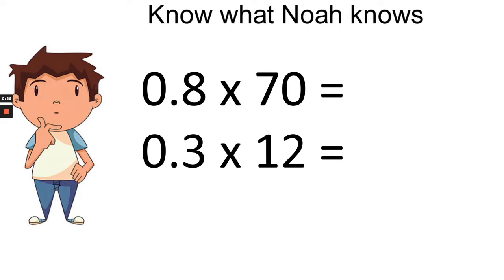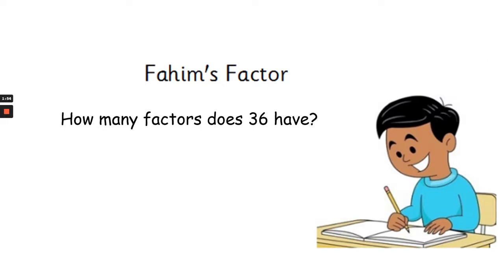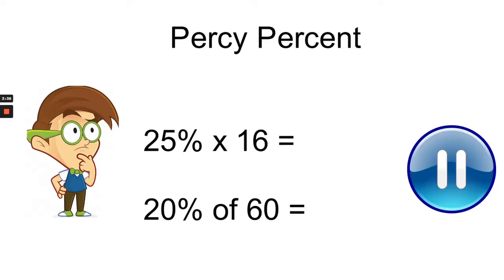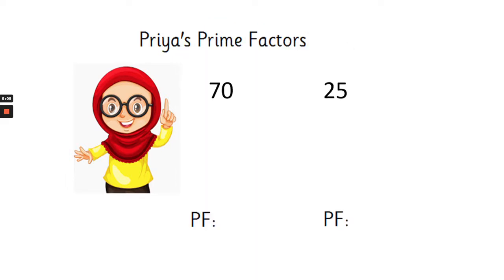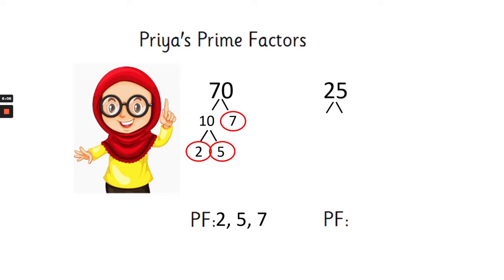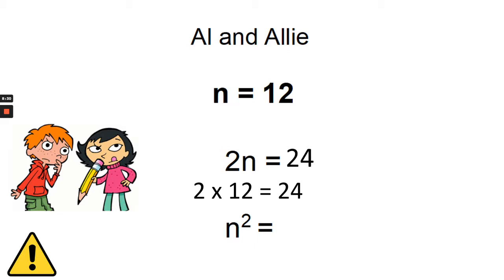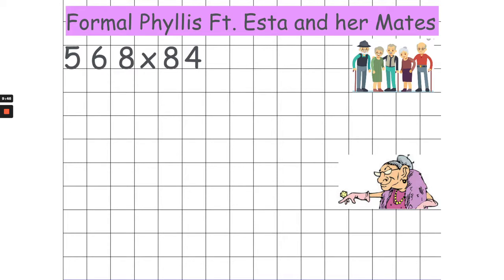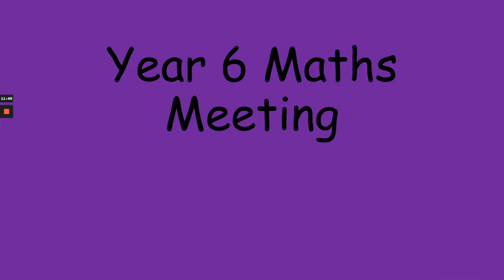Year 6 Maths Meeting 10